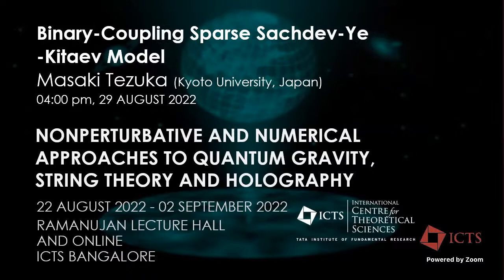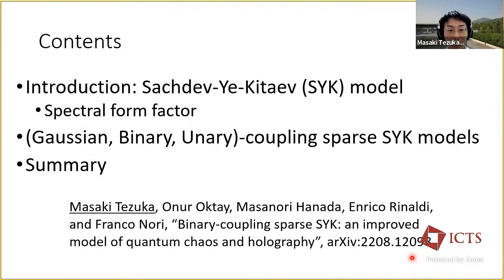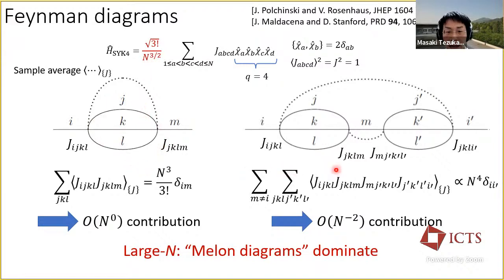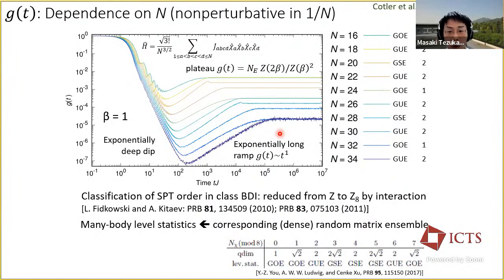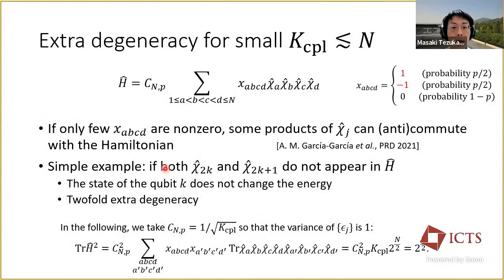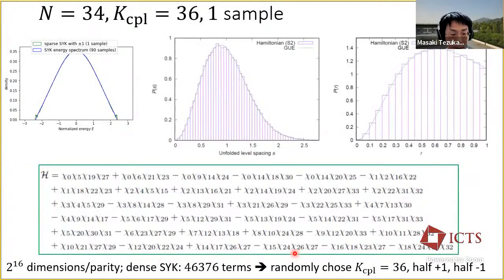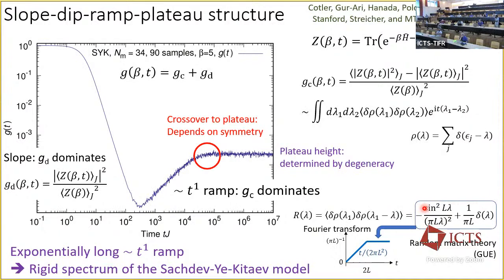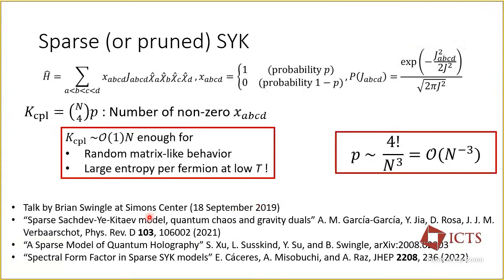Binary-Coupling Sparse Sachdev-Ye-Kitaev Model by Masaki Tezuka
PROGRAM

ORGANIZERS: David Berenstein (University of California, Santa Barbara, USA), Simon Catterall (Syracuse University, USA), Masanori Hanada (University of Surrey, UK), Anosh Joseph (IISER Mohali, India), Jun Nishimura (KEK Japan), David Schaich (University of Liverpool, UK) and Toby Wiseman (Imperial College London, UK)

1. Introduction to Lattice Field Theory by Anna Hasenfratz (University of Colorado - Boulder, USA)
2. Lattice Supersymmetric Field Theories by David Schaich (University of Liverpool, UK)
3. Resurgence and Trans-series in Quantum Field Theories by Mithat Unsal (North Carolina State University, USA)
4. Bootstrap Approach to QCD by Martin Kruczenski (Purdue University, USA)
5. Holographic Cosmology by Kostas Skenderis  (University of Southampton, UK)
6. Matrix Models, Gauge-Gravity Duality, and Simulations on the Lattice by Georg Bergner (University of Jena, Germany)
7. Introduction to Holography by David Berenstein (UCSB, USA)
​8. An Introduction to Tensor Renormalization Group by Daisuke Kadoh (Doshisha University, Japan)

0:00:00 Binary-Coupling Sparse Sachdev-Ye -Kitaev Model
0:00:47 Numerical Evidence for a Haagerup Conformal Field Theory
0:01:19 Acknowledgments
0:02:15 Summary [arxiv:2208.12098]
0:02:51 Contents
0:03:09 Sachdev-Ye-Kitaev model
0:04:24 One term of the 10-Majorana fermion SYKq=4
0:06:36 Proposals for experimental realization
0:07:12 NMR experiment for the SYK model
0:07:25 SYK: Solvable in the N 1 limit
0:08:30 Feynman diagrams
0:09:34 Maximally chaotic systems
0:10:02 Gaussian random matrices
0:11:50 Spectral from factor
0:12:40 Slope-dip-ramp-plateau structure
0:13:20 g(t): Dependence on N (nonperturbative in 1/N)
0:13:57 Sparse (or pruned) SYK
0:16:04 Extra degeneracy for small Kcpl N
0:17:00 Kcpl N: extra degeneracy disappears
0:18:22 Density of states: SYK
0:18:57 Modified spectral form factor
0:19:17 Modified SFF
0:20:24 N = 34, Kcpl = 36, 1 sample
0:21:01 Unary sparse SYK
0:21:27 Related results on SYK & prospects
0:23:10 Summary
0:23:21 Q&A
0:30:57 Wrap Up